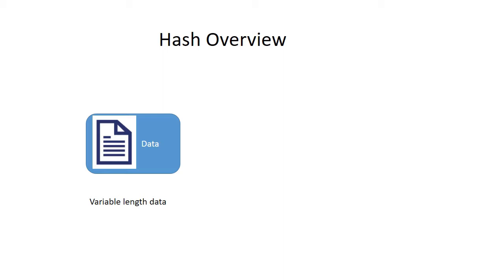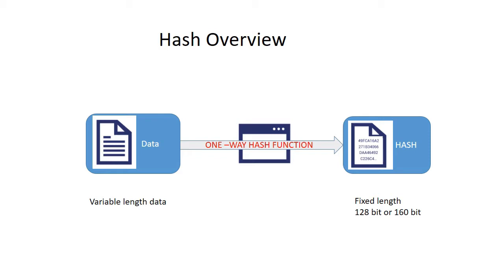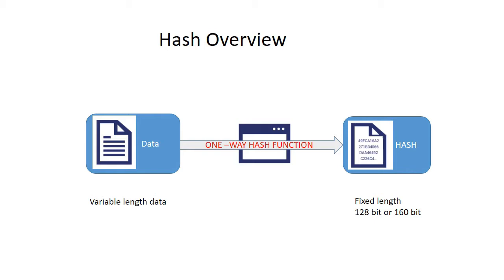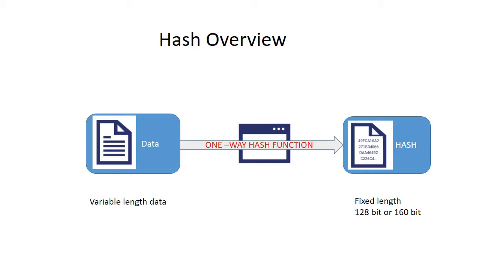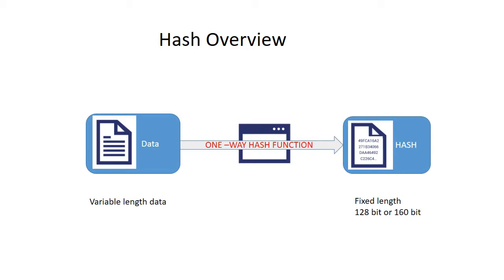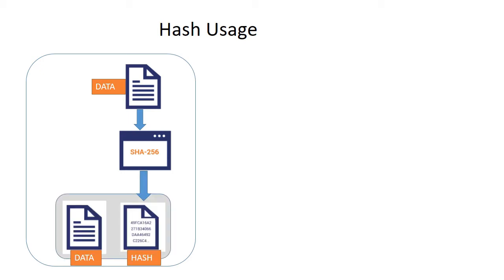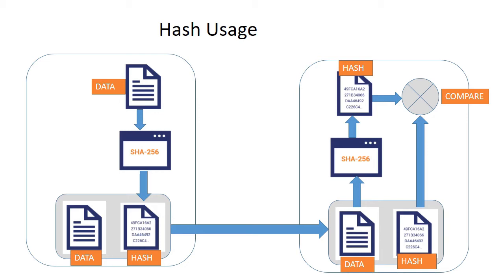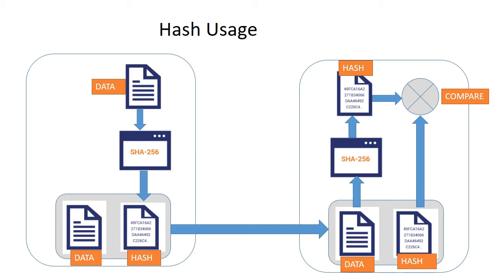Why hash and Hashing function required? Overview of Hash | Network Security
In this view we will see why hash function and hash required .